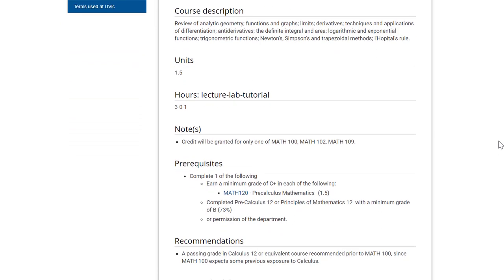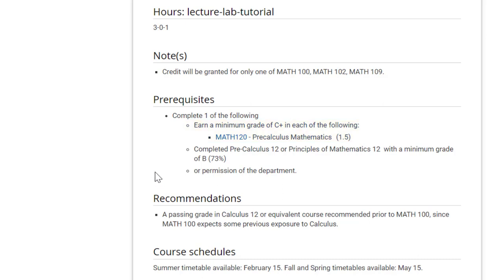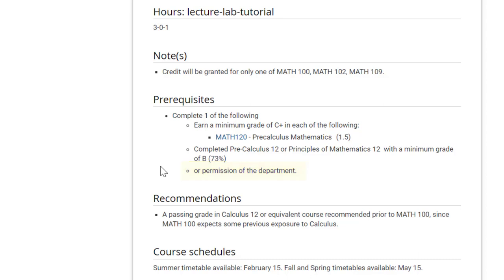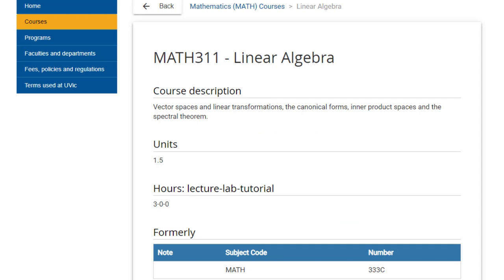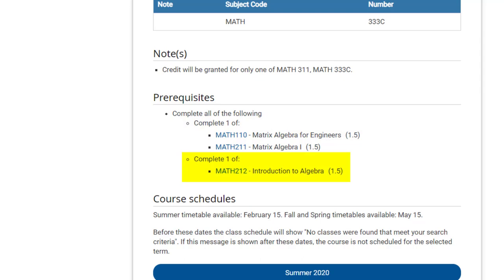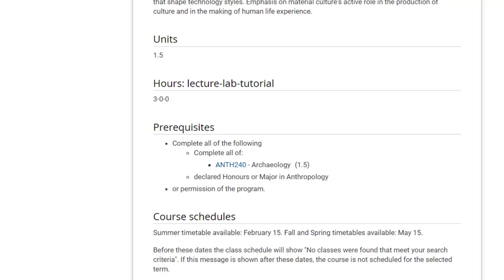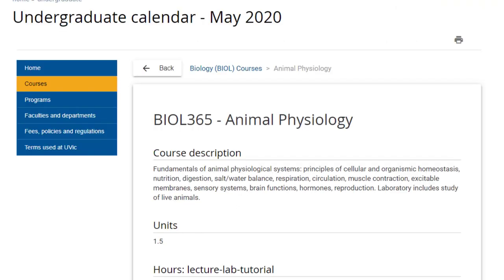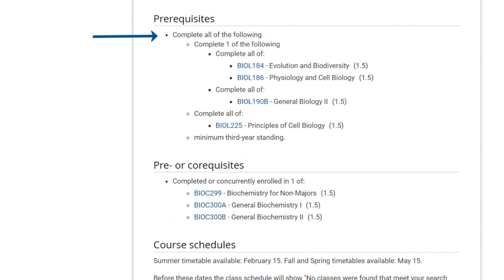Understanding Prerequisites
Learn how to read and understand pre and corequisites for courses in the UVic online academic calendar.